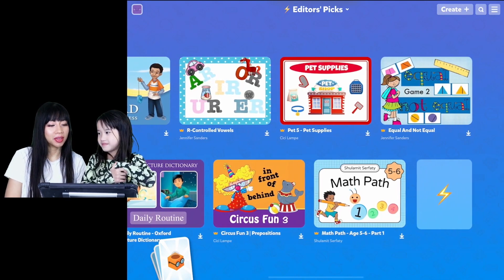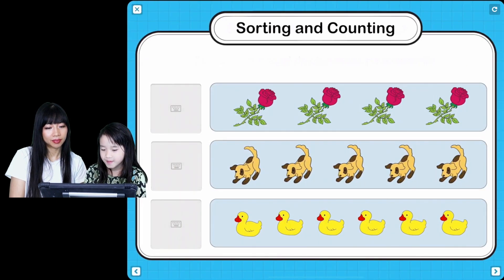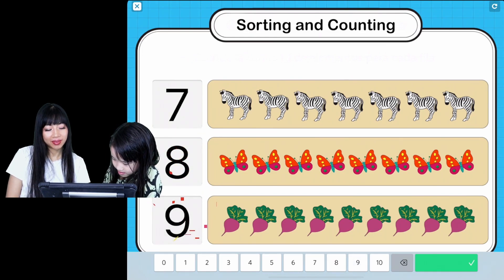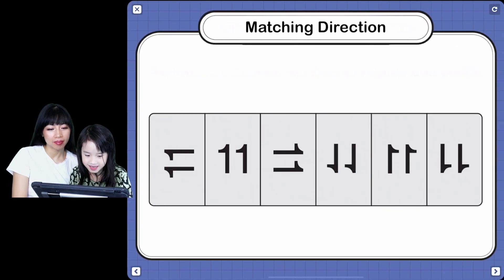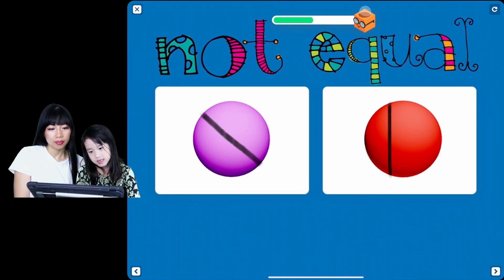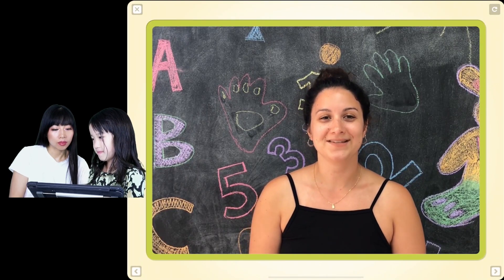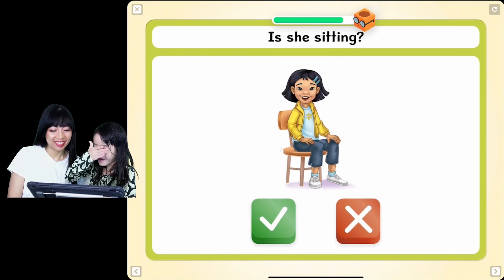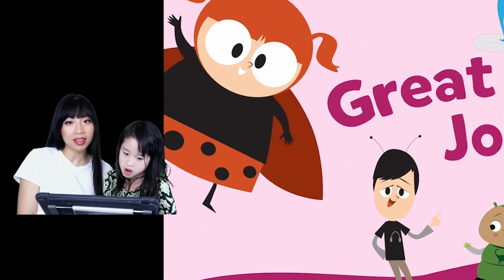New Game on Channel! Tiny Tap for learning ages 5 to 8 | Learn math with Ella and Mommy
This game is a great way to help your child excel in school. We learned a lot about numbers, and practice our math concepts in this episode. We counted objects and had to input the number in a box and had to identify which number was bigger or smaller.  We had to figure out the equal and not equal concept. We learn the concepts of saying our names and asking other people their name.  Lastly, we check our knowledge of sitting and standing my choosing which answer is correct. I hope you like learning and playing with Ella and Ella's Mommy!